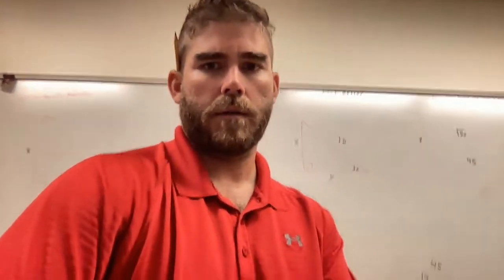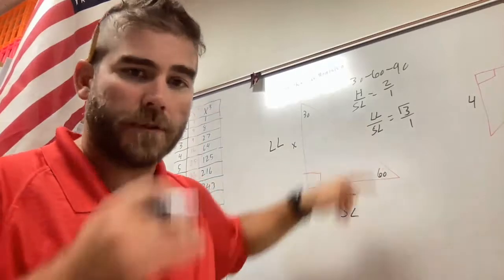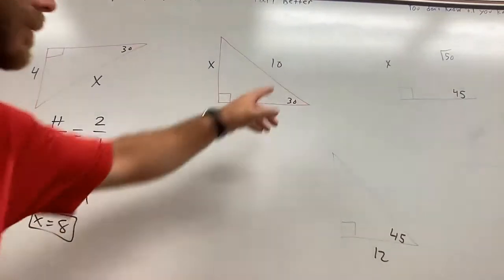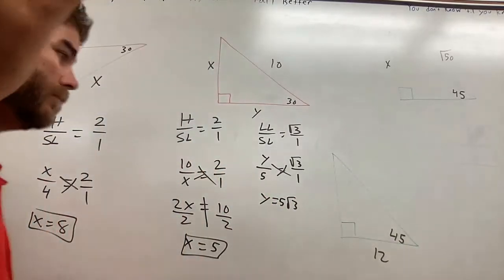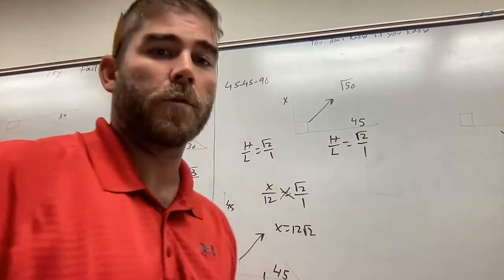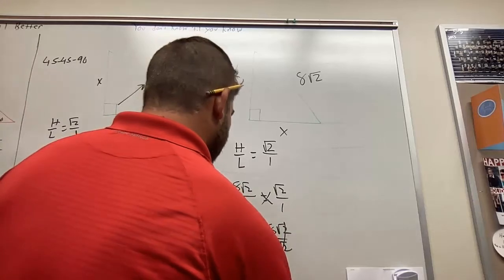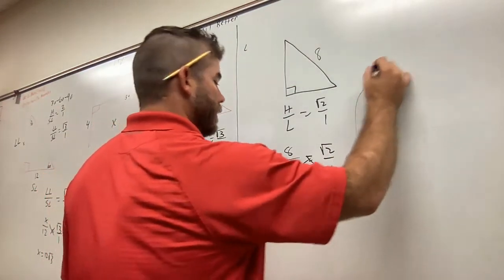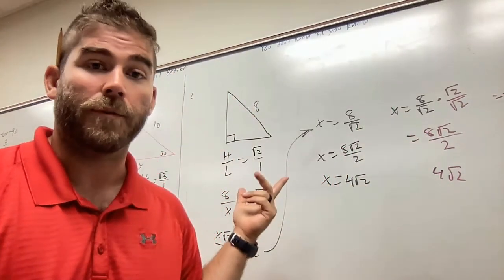Special Right Triangles